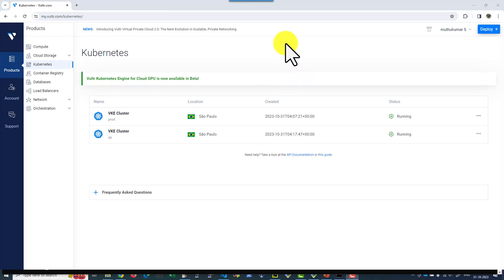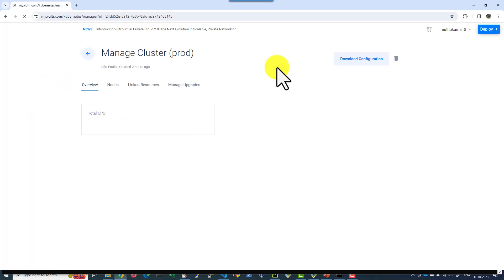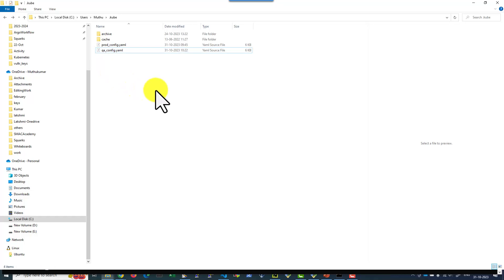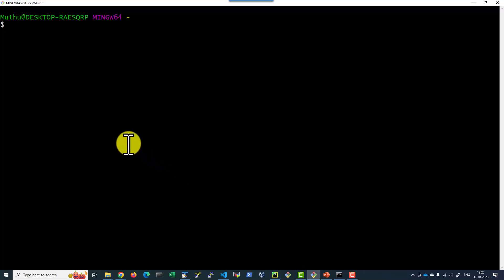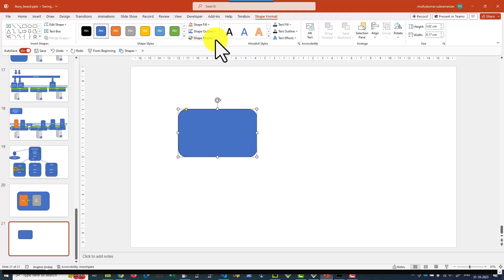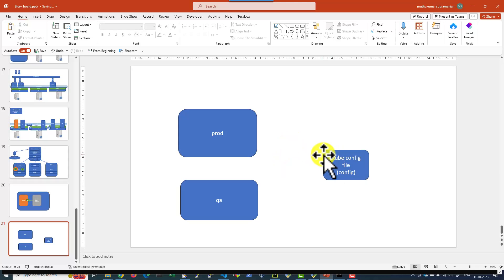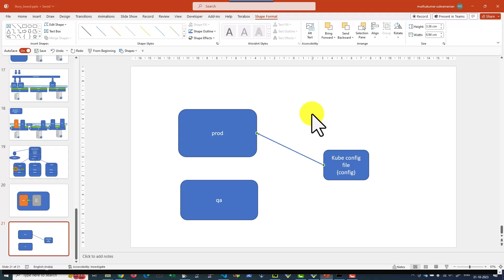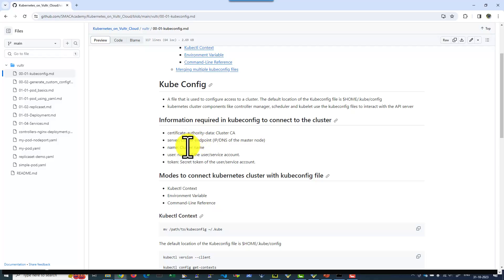Connect multiple Kubernetes Cluster using kubeconfig file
Connect multiple kubernetes cluster using the kubeconfig file. Understand various elements of kubeconfig file and use various ways to connect to different cluster

00:00 Introduction
00:45 Different kubeconfig files
01:37 How kubeconfig files used?
03:03 Various modes to connect to kubernetes cluster with kubeconfig file
04:25 Connect using command line reference to kubernetes cluster
05:35 Connect using the environmental variable to kubernetes cluster
07:29 Connect using kubectl context to kubernetes cluster
08:50 Merge multiple kubeconfig files
11:51 Switching the context and issues faced if users are the same in multiple clusters